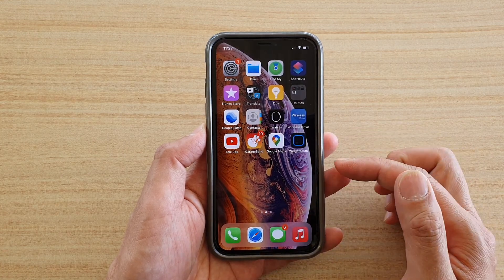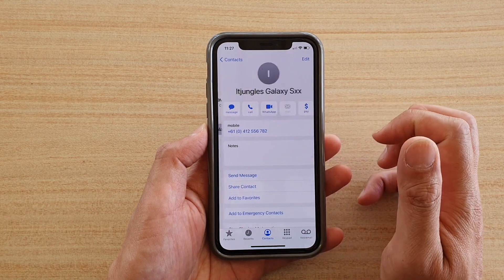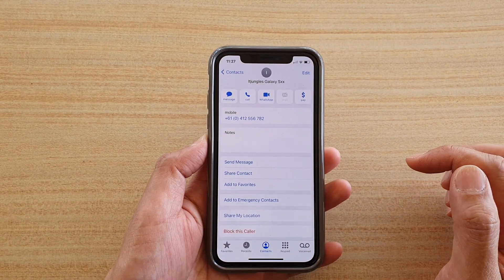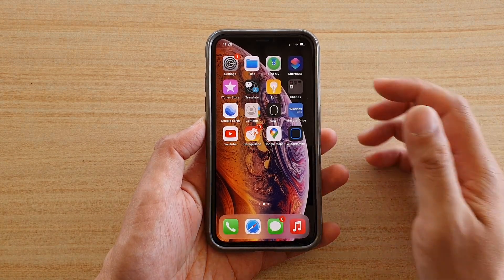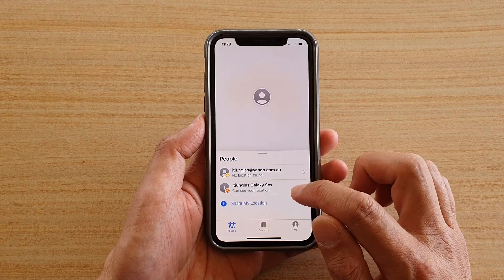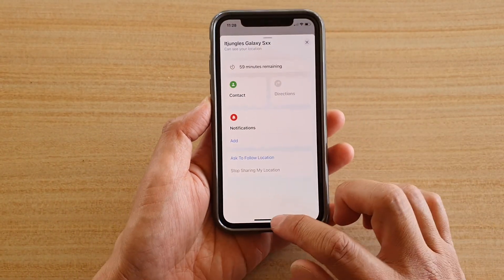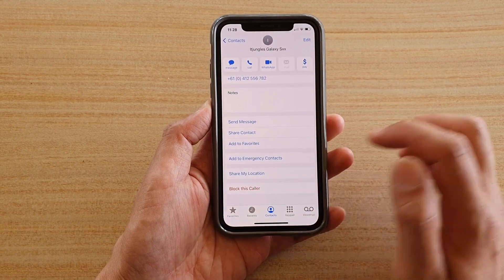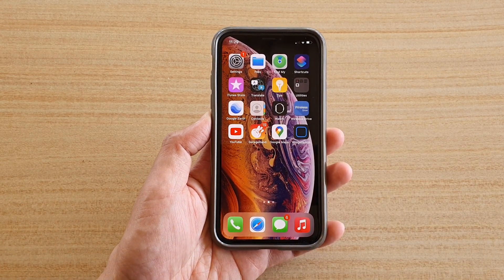iPhone iOS 14: How to Stop Sharing My Location to Other Contacts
Learn how you can stop sharing my location to other contacts on your iPhone iOS 14.